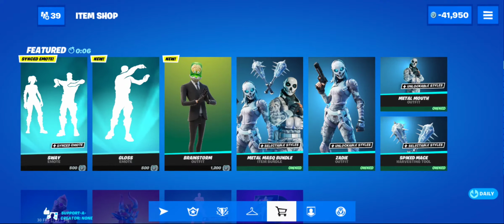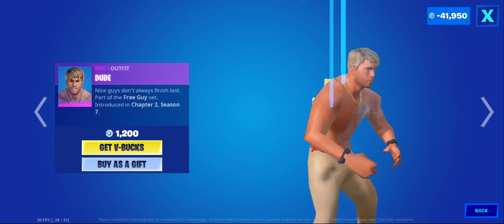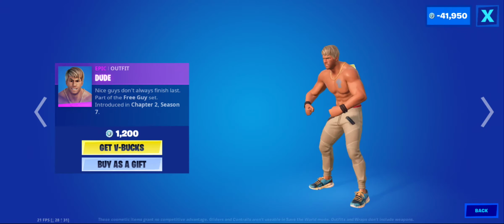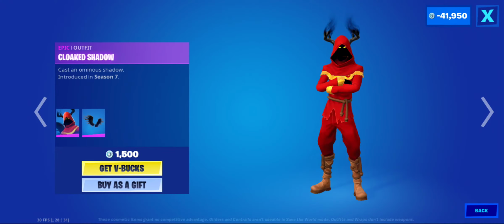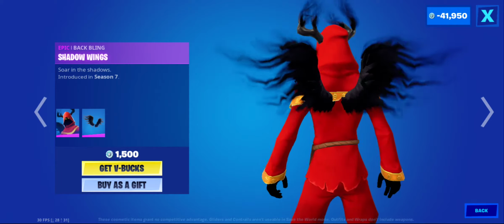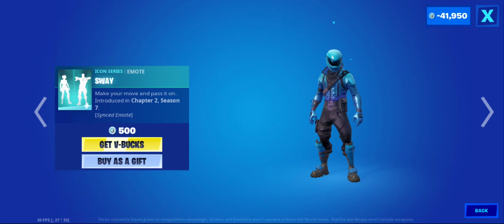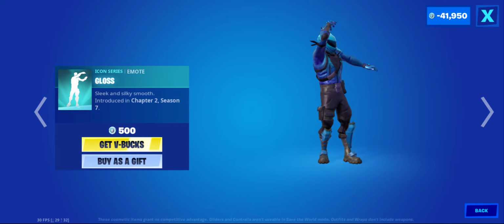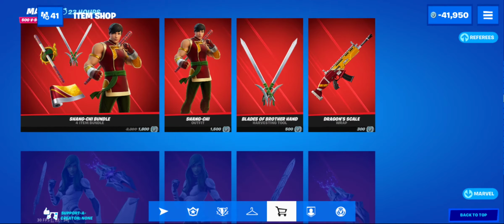September 11, 2021 NEW FORTNITE ITEM SHOP!!! NEW TRESPASSER ELITE SKIN!!! DUDE IS BACK!!! FREE GUY!!